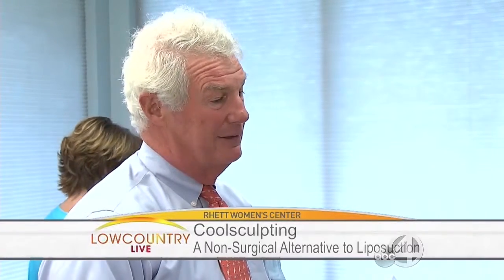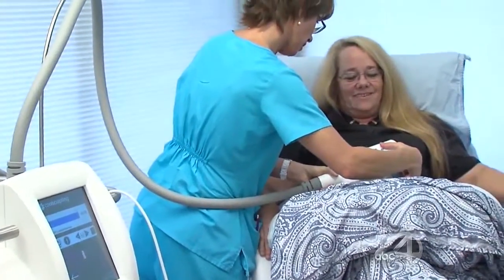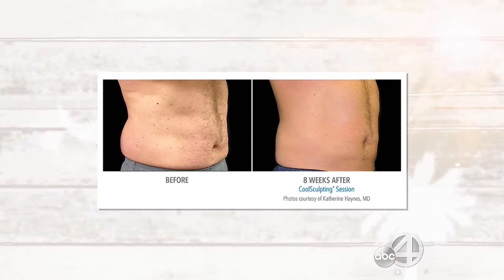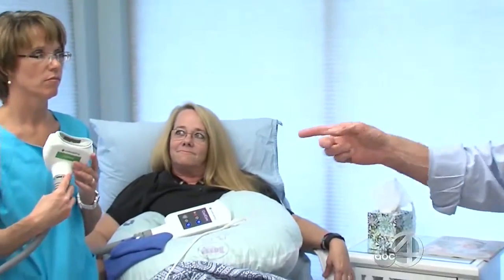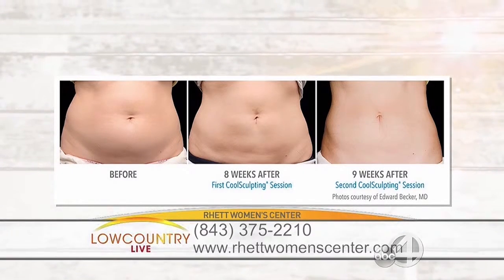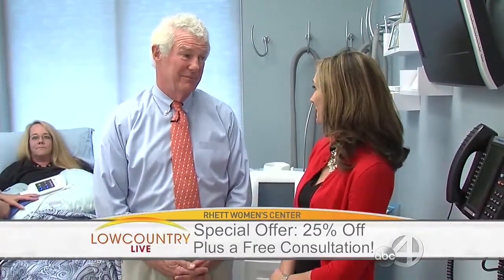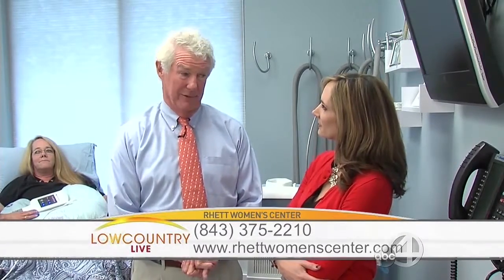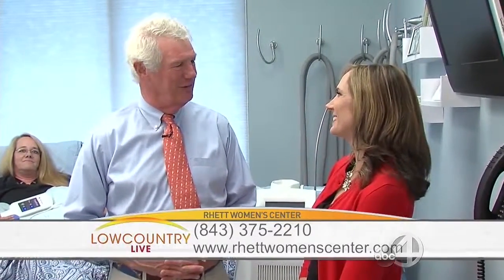Rhett Women Center 12/8/15